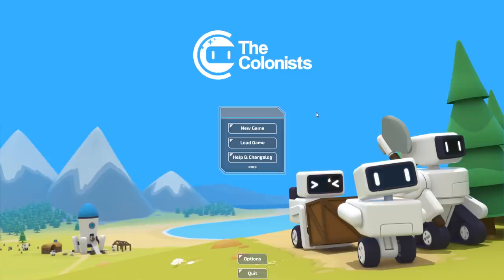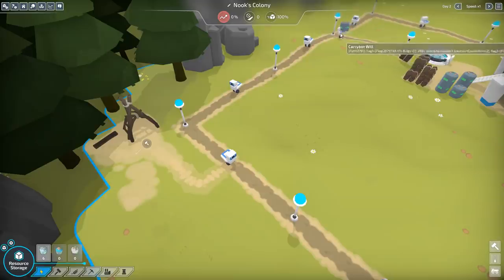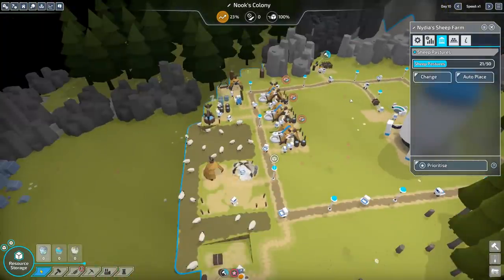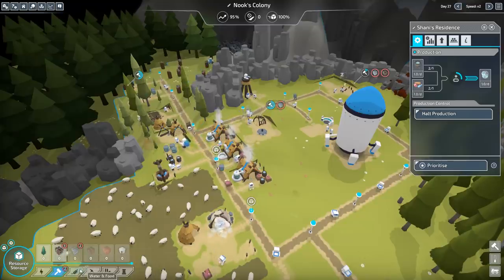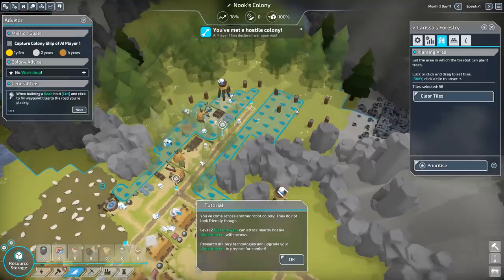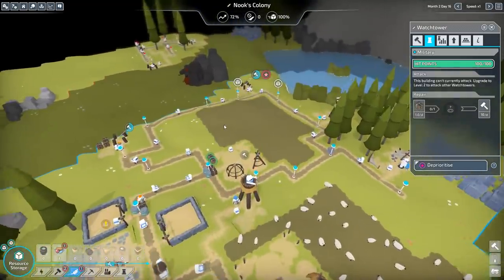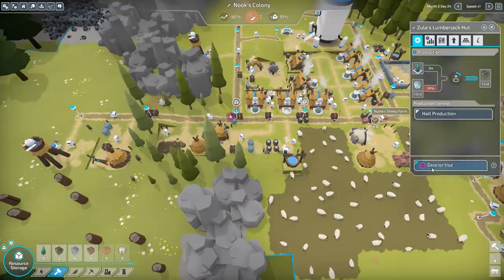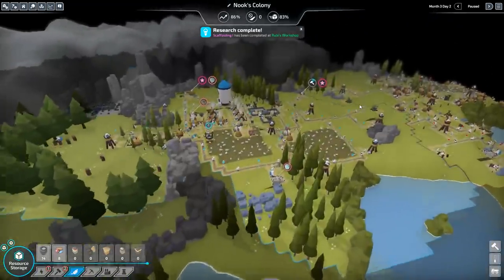The Colonists - (Settlers Inspired Colony Building Game)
The Colonists is a settlement building game inspired by classic titles like The Settlers and the Anno series.
You take control of a team of self-replicating robots who have escaped from Earth and are searching the galaxy for a new home where they can fulfil their dream: to be human.